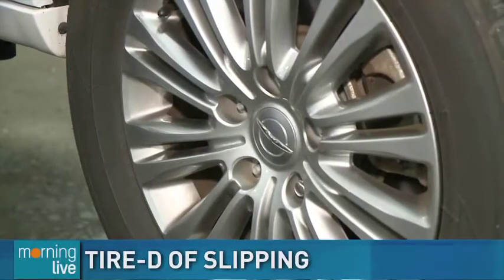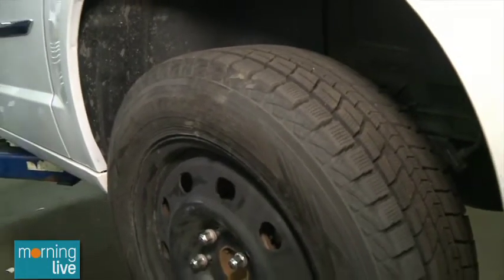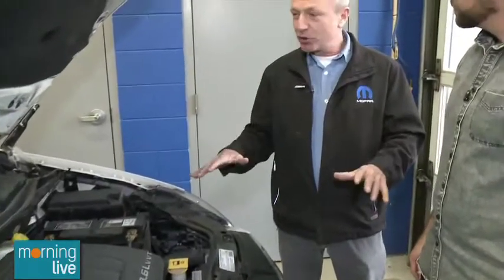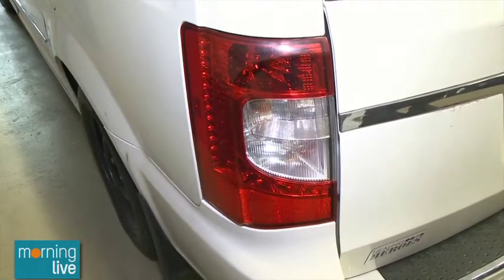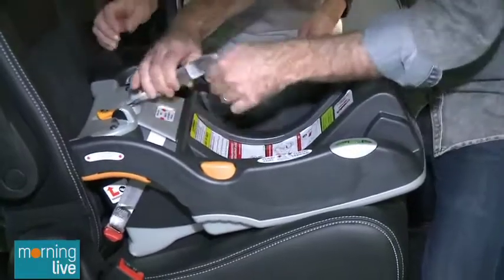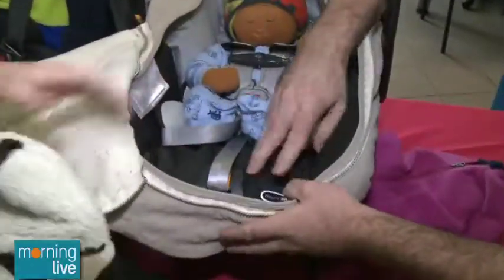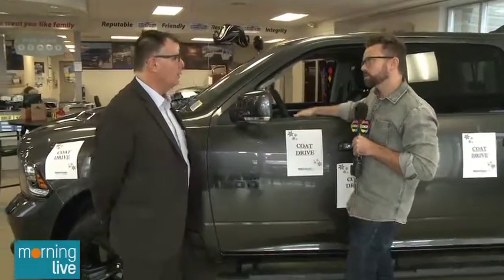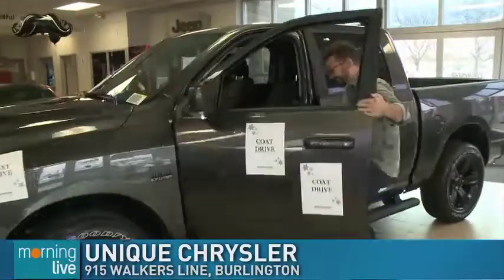UNIQUE CHRYSLER - CHCH Morning Live | Unique Chrysler Dodge Jeep Ram Burlington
Car Nation Canada partnered with CHCH to present some very important information with respect to winter safety and child car seat safety. We always believe in giving back to the community. Through the show we are calling out for your support towards our various initiatives with respect to Coat Drive and Toy Drive, ensuring to spread some warmth this holiday season.

Visit Unique Chrysler Dodge Jeep Ram SRT today, we are located in Burlington just west of Oakville Mississauga in the Greater Toronto Area.